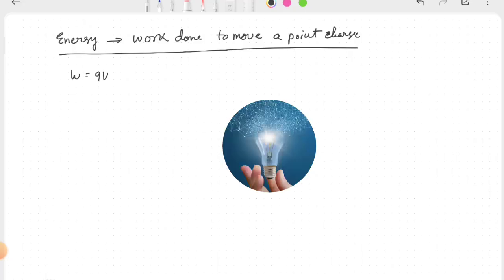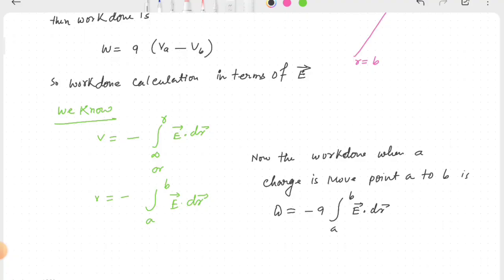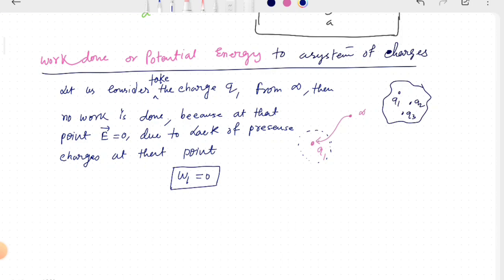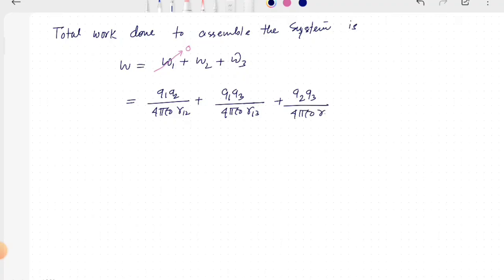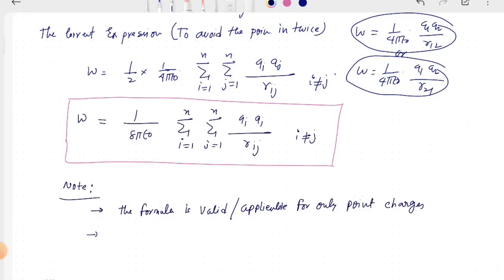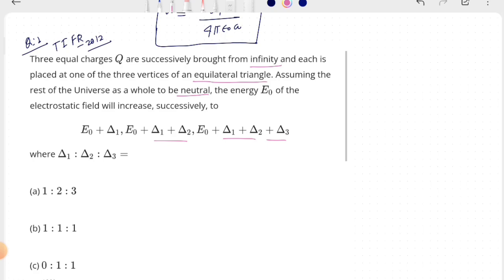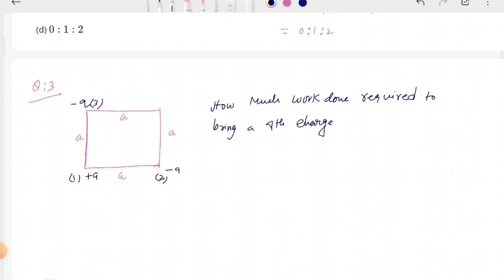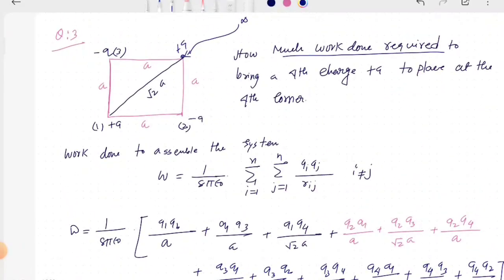Electromagnetic Theory (14)| Electrostatics Energy |Physics |IITJAM 2026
🎯 Dear Students,
In this lecture, we will cover   Electrostatics Energy &  Workdone in moving a cherhe , with a step-by-step solution approach to help you build strong conceptual understanding. This video is especially useful for JEST, CSIR NET, GATE, IIT JAM, TIFR and other competitive physics exams.

📌 By watching this lecture, you will learn:

Basics of Electrostatics Energy

Physical significance of monopole, dipole & quadrupole terms

Problem-solving strategies for competitive exams

Previous Year Question (PYQ) applications

🏆 Our Institute Achievements

✅ IIT JAM – Ranks: 282
✅ JEST – Ranks: 117, 286, 301
✅ GATE – Ranks: 1000, 370, 320
✅ CUCET Selections

📚 Free Notes & Class Updates

🔹 Telegram (CSIR NET, GATE, JEST): Join Now

🔍 Related Searches (SEO Optimized)

Multipole Expansion Physics

Electrostatics Multipole Expansion JEST Solution

Multipole Expansion IIT JAM | GATE | CSIR NET

JEST Physics PYQ Multipole Expansion

Multipole Expansion Problems & Solutions

Electrostatics potential energy